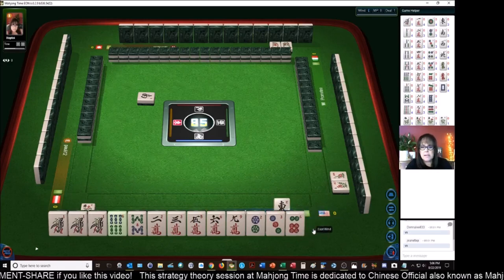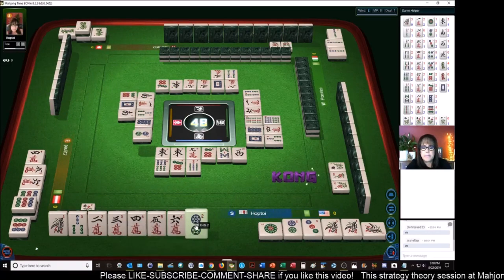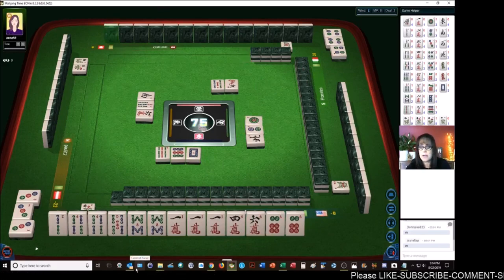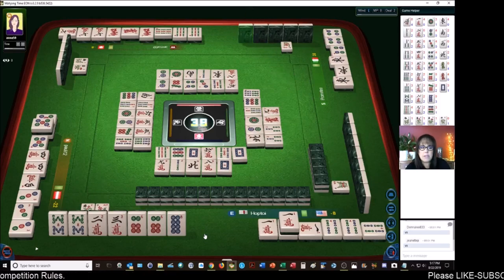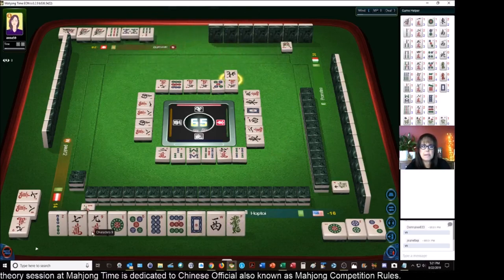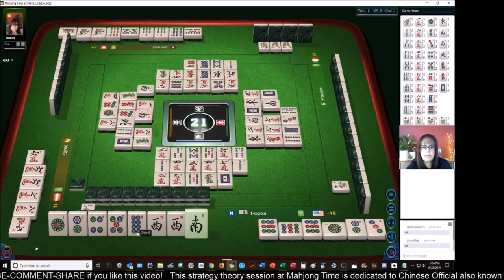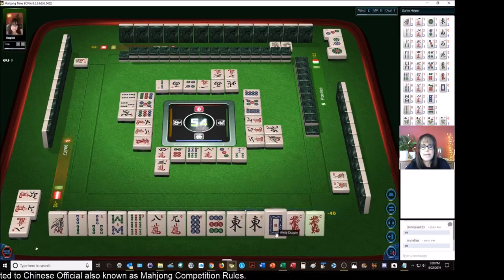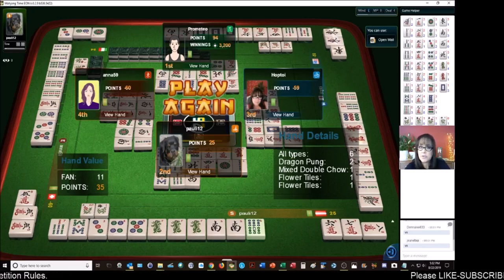Mahjong Competition Rules Strategy Theory 20191027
Michele Frizzell
Instructor, Author, Speaker
6175 Hickory Flat Hwy Ste 110-335